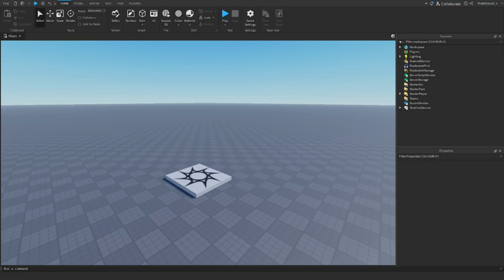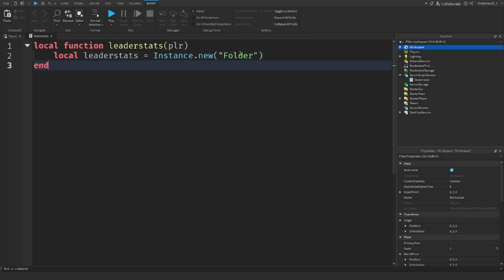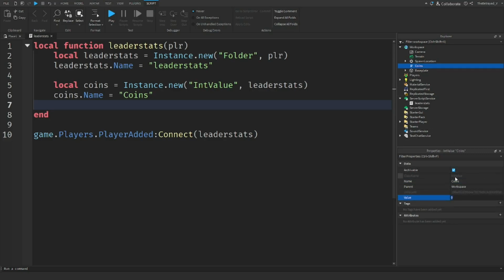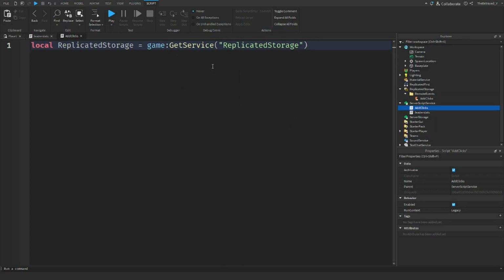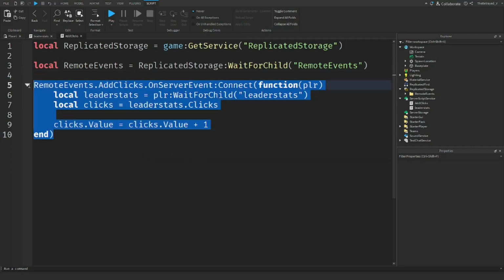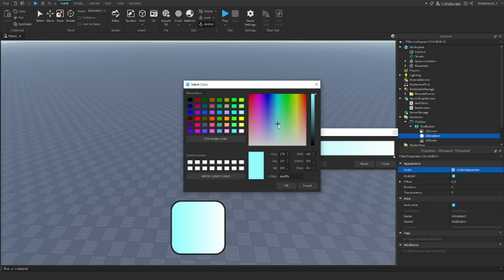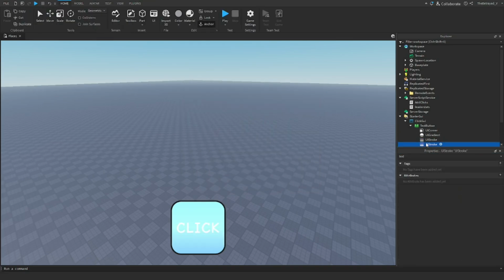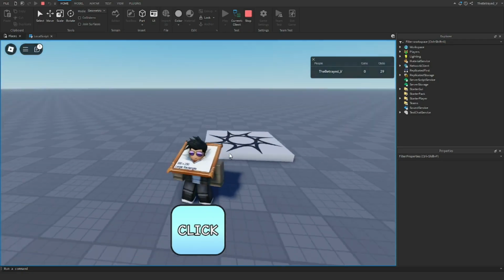How to make a SIMULATOR on Roblox! (PART 1)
Today i teach you how to make a Simulator in Roblox Studio!

This is part 1/4 in this series

Chapters:
0:00 Intro
0:34 Scripting the leaderstats
5:37 Setting up events
5:57 Scripting the AddClicks event
8:58 Creating the Gui
13:08 Scripting the Gui